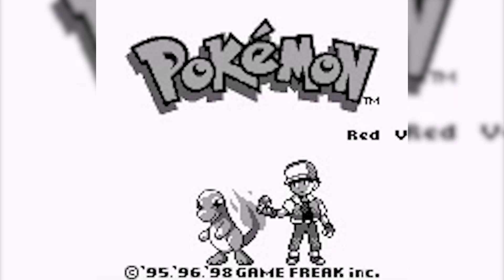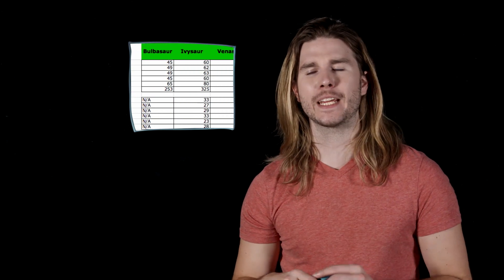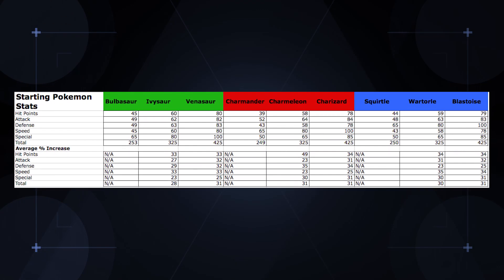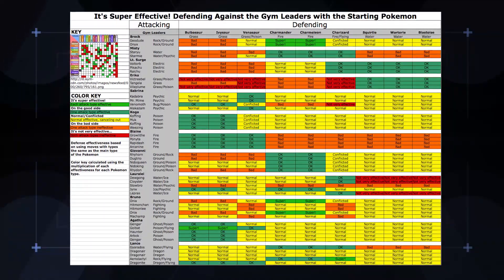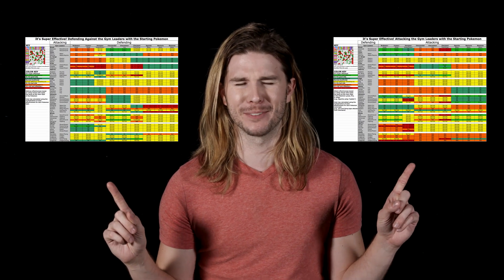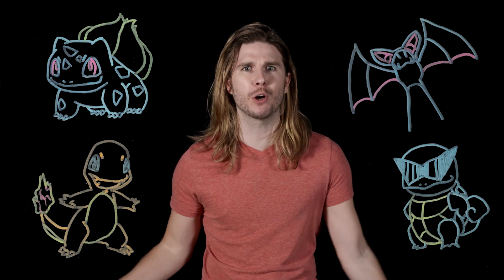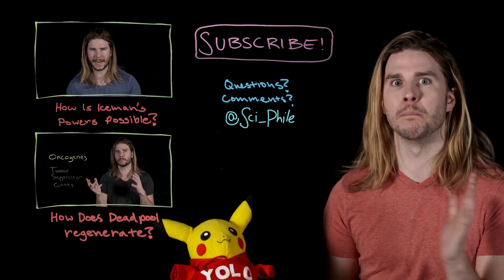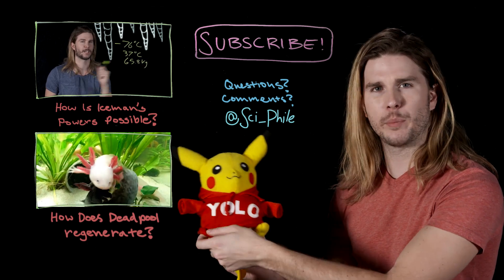Which Pokemon Should You REALLY Choose? (Because Science w/ Kyle Hill)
How do you be the very best in Pokemon like no one ever was? Picking the right Pokemon is probably the best first step. Kyle charts it all out on this week’s Because Science!